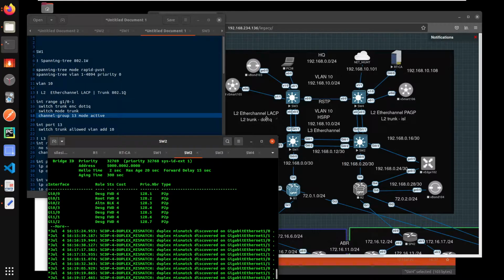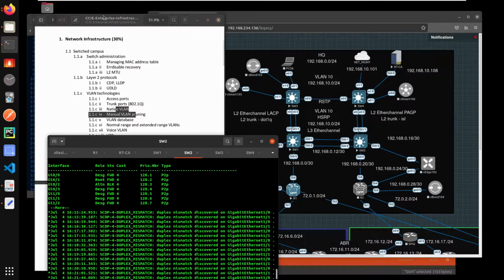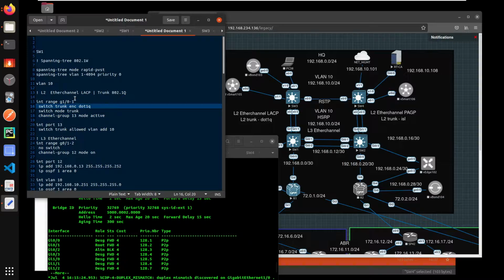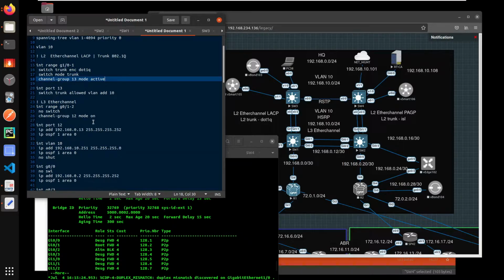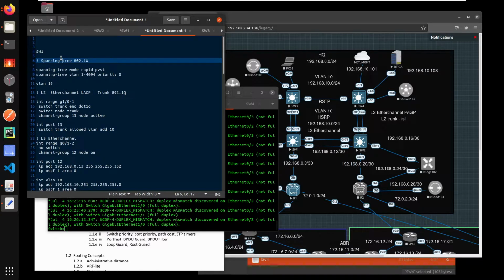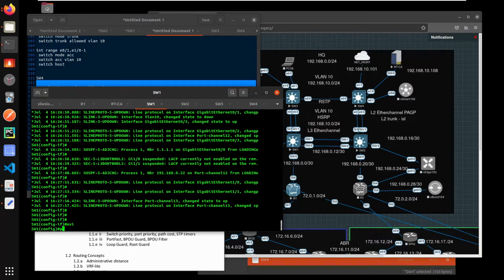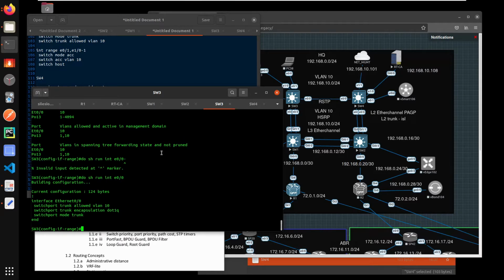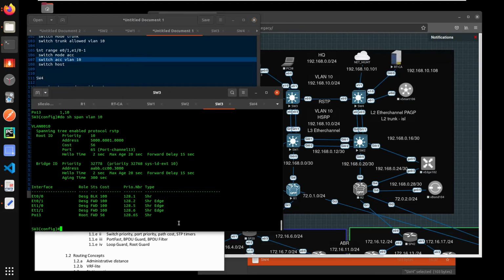05 - CCIE EI Lab - VLAN Technologies, Etherchannel, STP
Configuring VLANs, Etherchannel (L2, L3, Static), Spanning-tree (Rapid Spanning-tree).